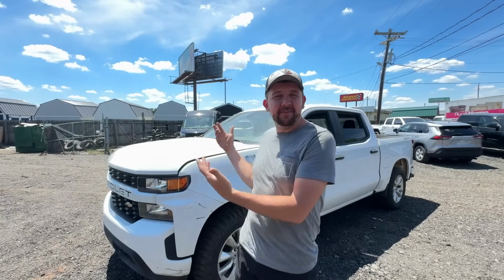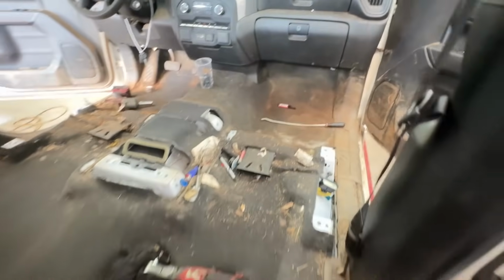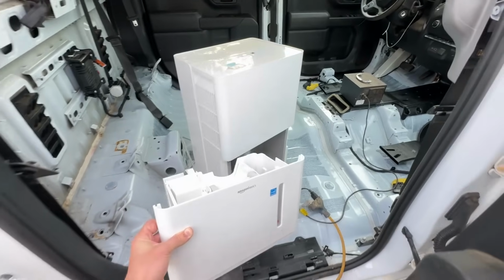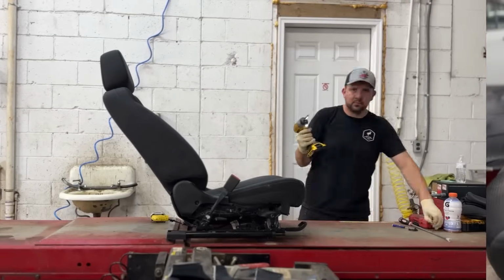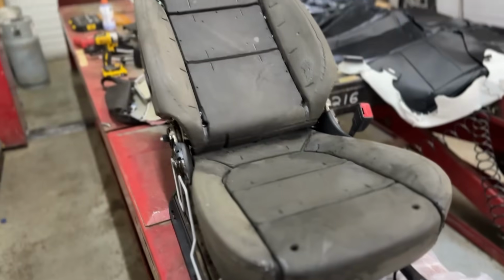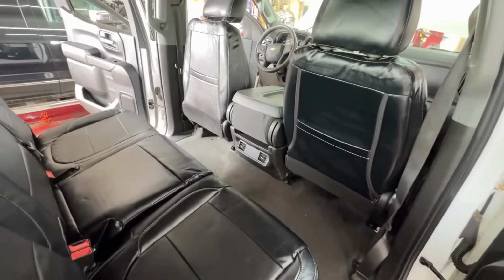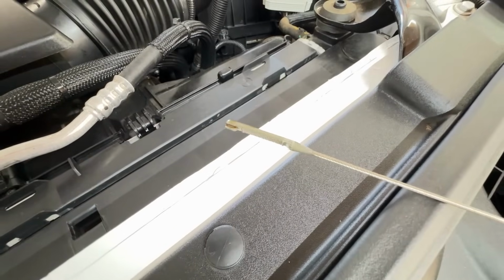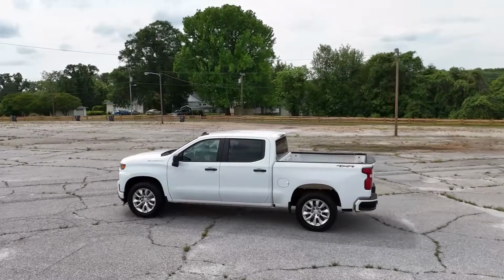WE WON A SALVAGE FLOOD 2021 SILVERADO QUICK REBUILD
Check Out Vehicle Salvage History

Welcome back! Time to do another quick rebuild, Mike and Ivan win a 2021 Chevy Silverado Custom Truck that has exterior damage and a flooded interior.